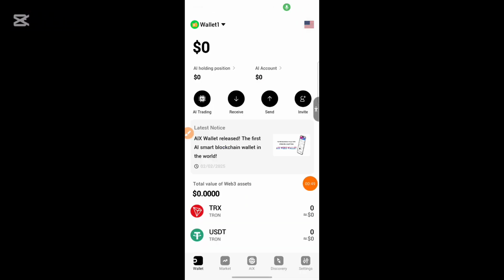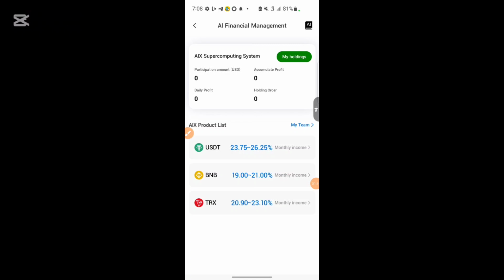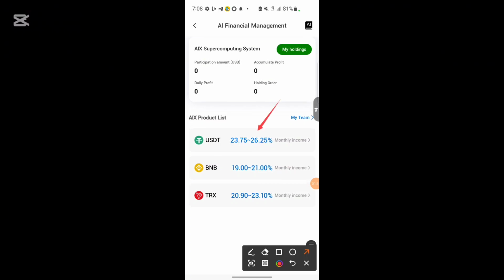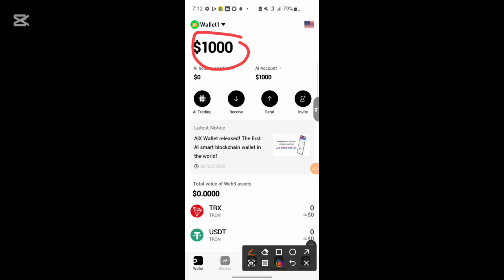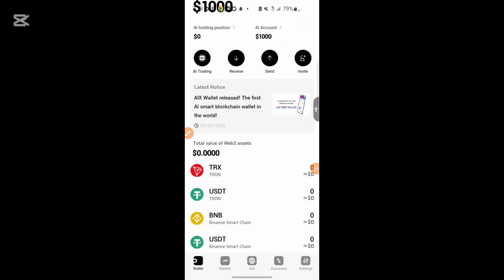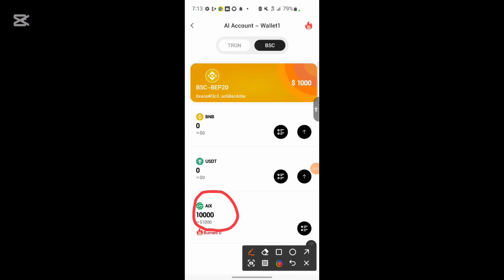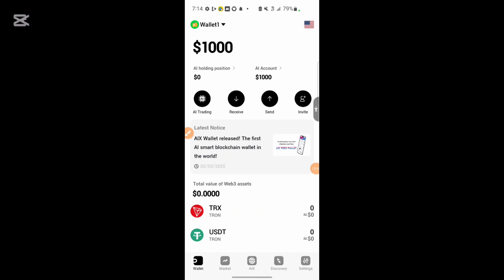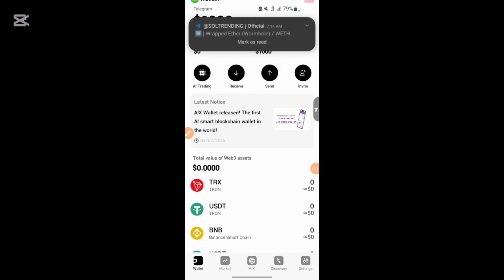GET FREE $1000 USDT IN 5 Minutes with This Crypto Airdrop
Get ready to earn FREE $1000 USDT in just 5 minutes! We've found an amazing crypto airdrop that's easy to claim and requires minimal effort. Watch this video to learn how to claim your free USDT and start building your crypto portfolio!"

- Crypto Airdrop Alert
- Free USDT Airdrop
- Earn Crypto Fast
- Airdrop Tutorial
Aix wallet شرح, الربح من النت, ربح, الربح من الانترنت

- airdrop tutorial for beginners